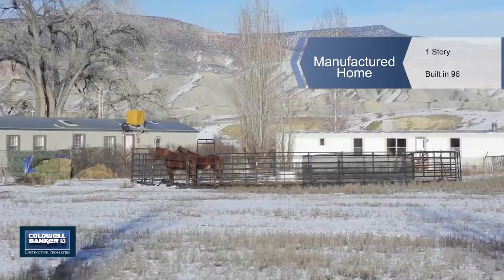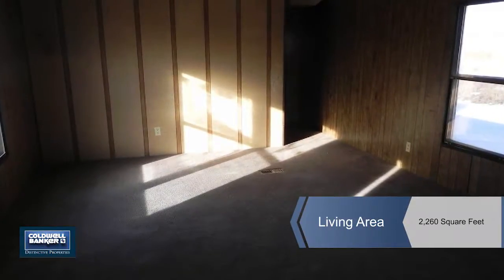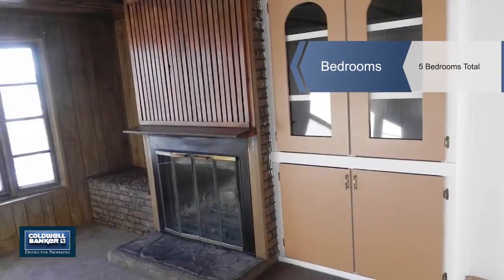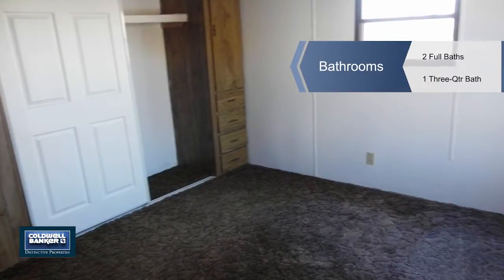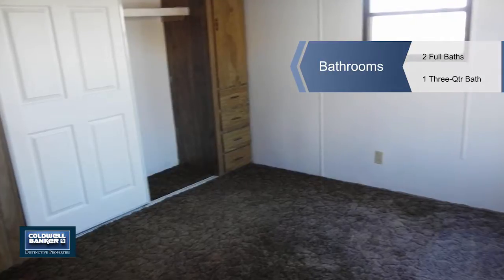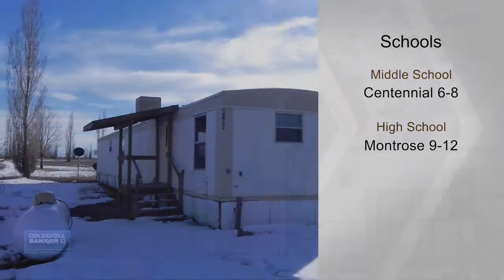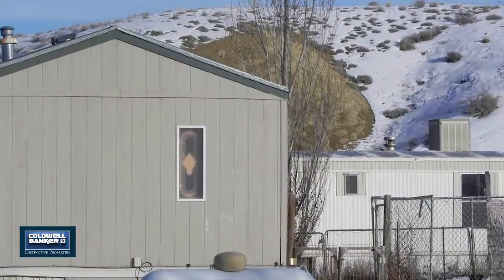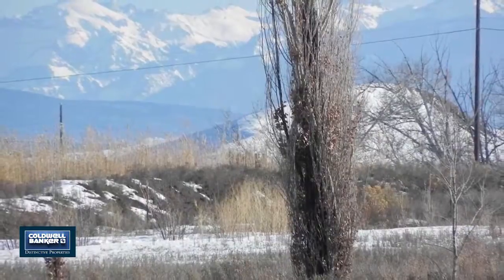8744 & 8750 6400, Montrose, CO 81403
There are 2 mobiles on this 3.62 Irrigated acres.  Both are in good condition.  One is a 1996 3/2 with approximately 1280 s.f.  The 2nd one is a 1981 2/1 with approximately 980 s.f.  They are on an over-sized shared septic, but each home has it's own electric, water and propane service.  Great set-up for animals and 4-H projects.    There are incredible San Juan views from both properties.  They are not on permanent foundations so at this point a loan is improbable.  Great rental properties that at best bring in almost $1,300/mo.